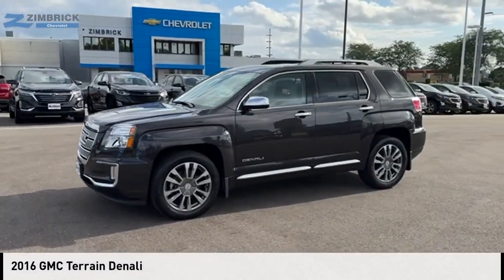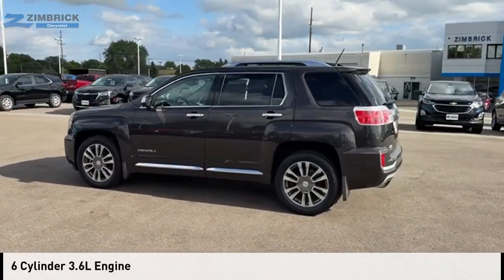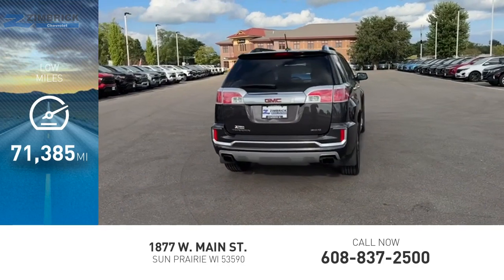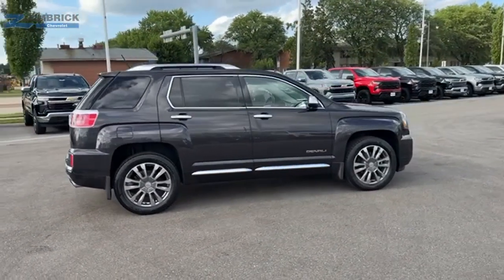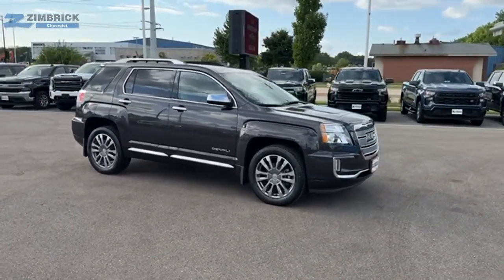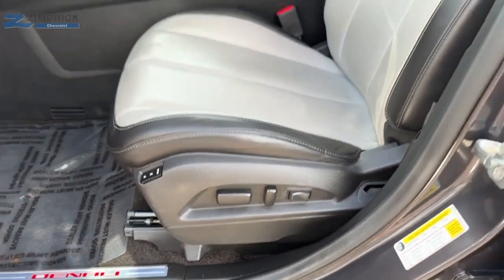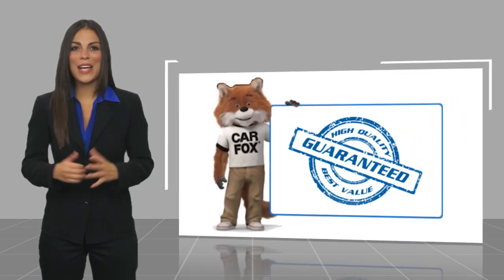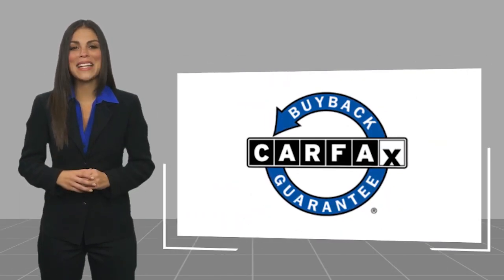2016 GMC Terrain 70631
2016 GMC Terrain Denali

Zimbrick Chevrolet
1877 W. Main St.